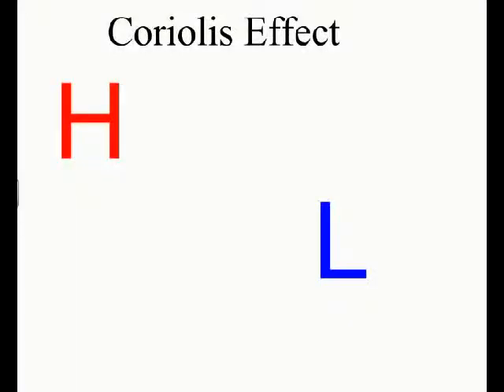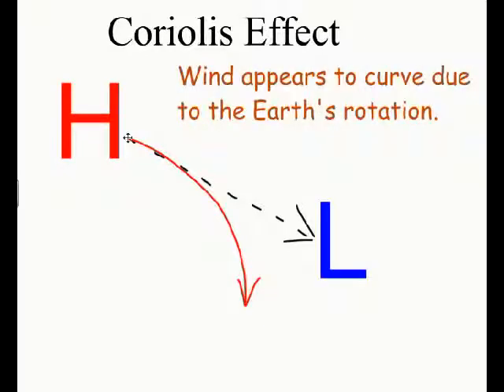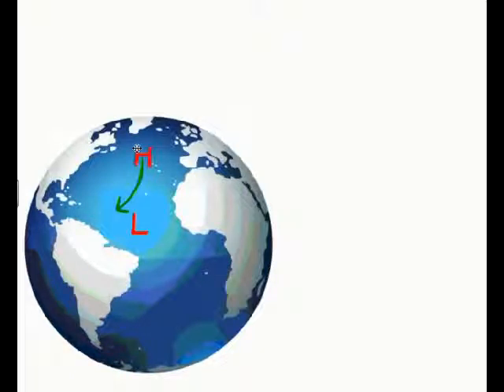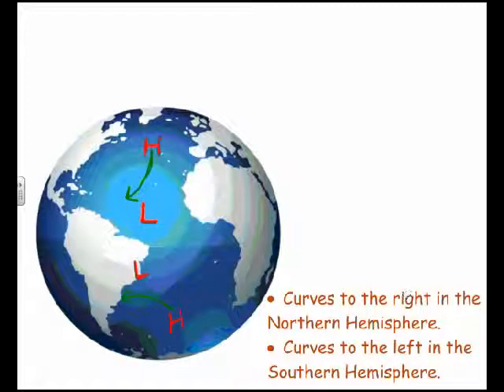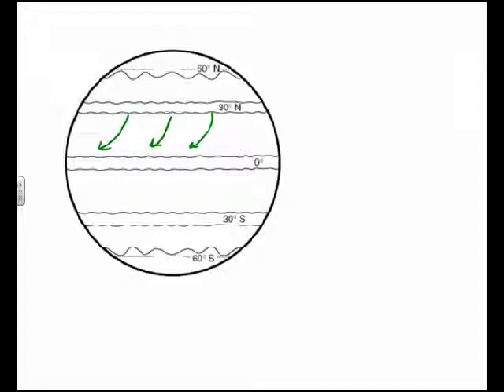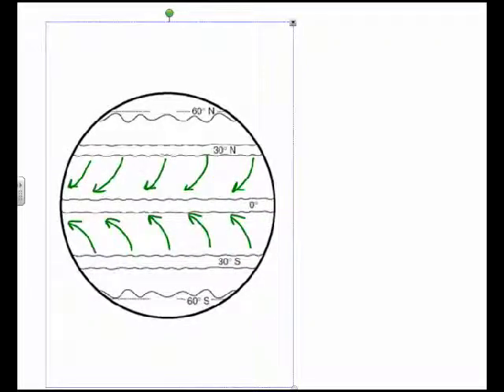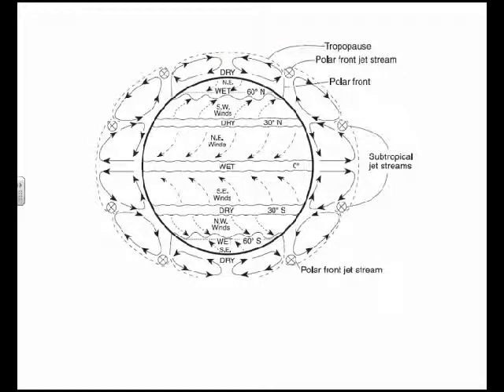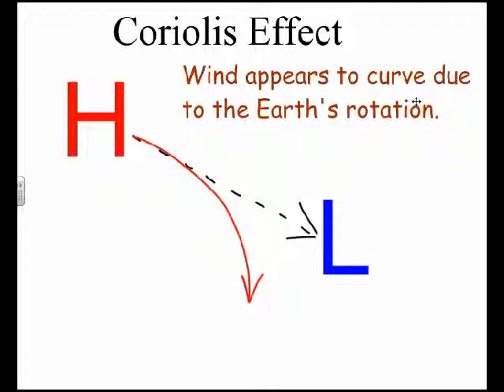Coriolis Effect (JENARD EARTH SCI. VIDEOS)